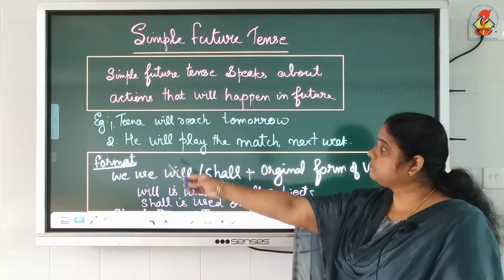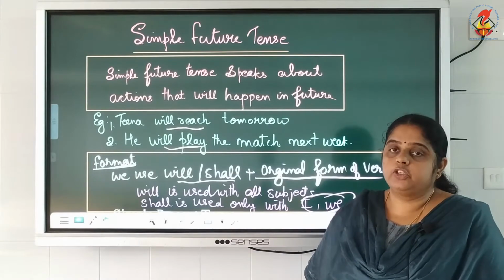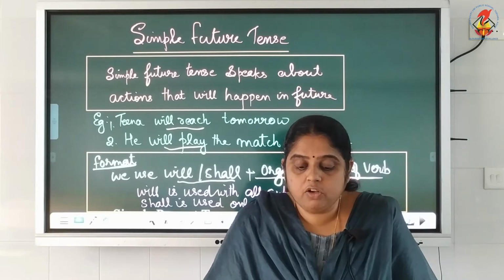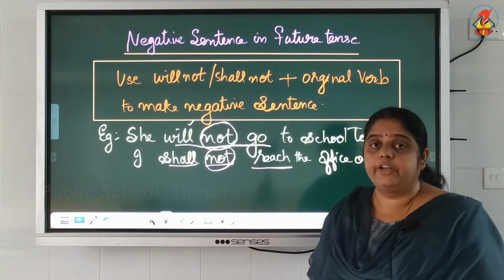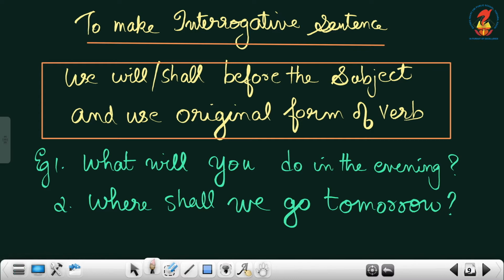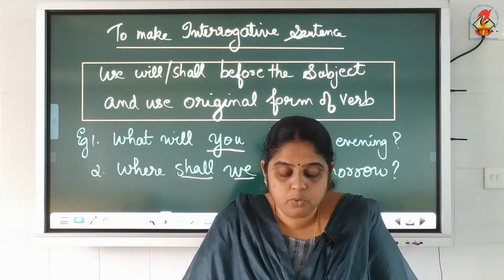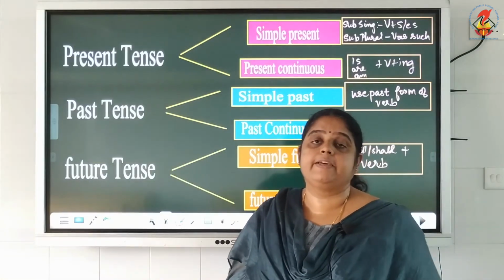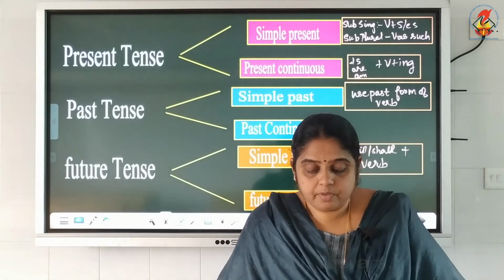Eng04 Grammar Chest Chapter 21 Simple Future Tense Video 01